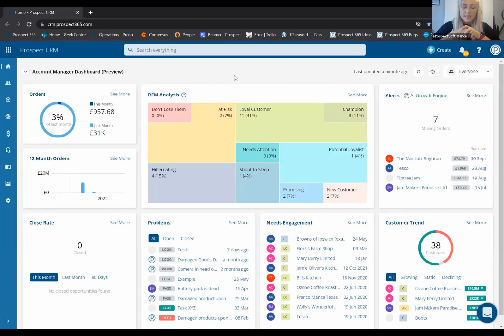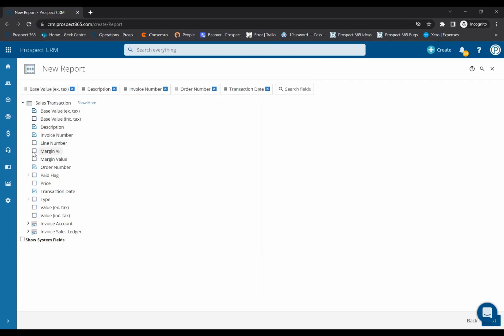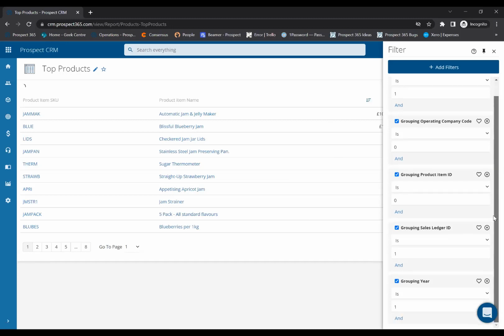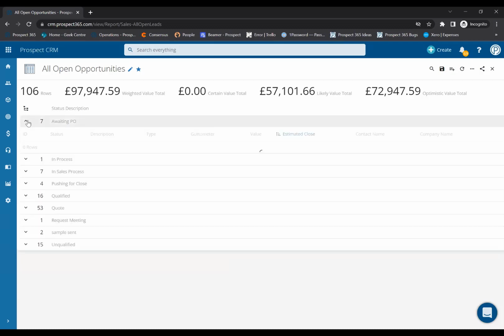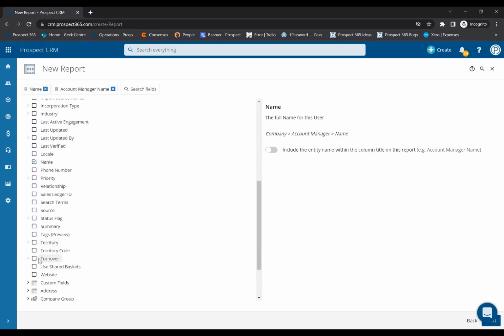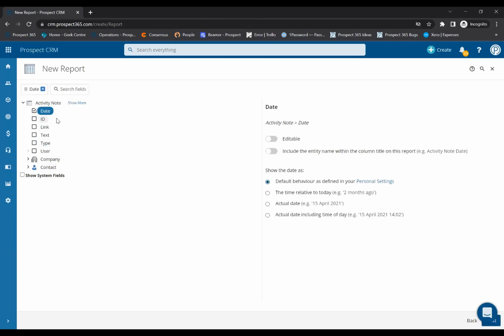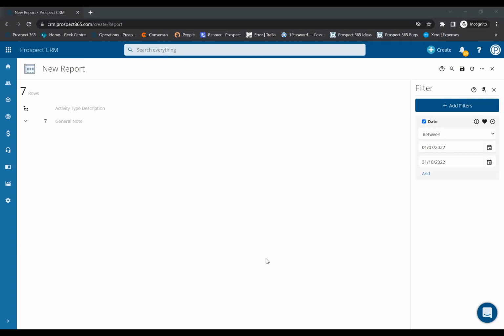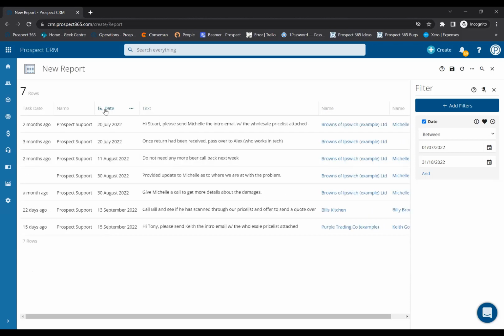Session #14 // CRM Reporting FAQs Webinar